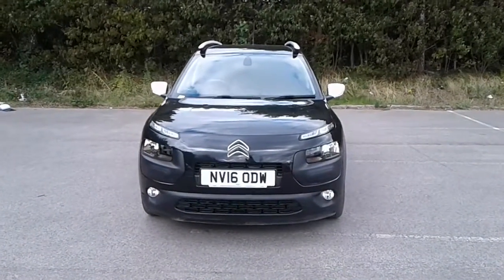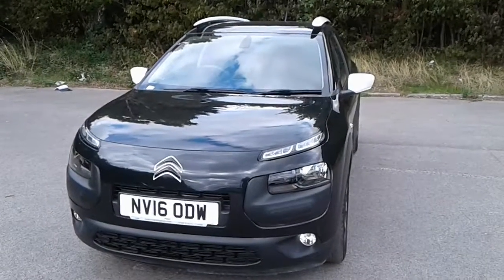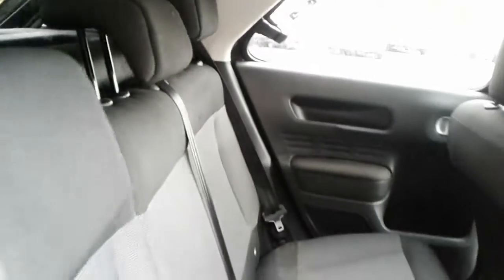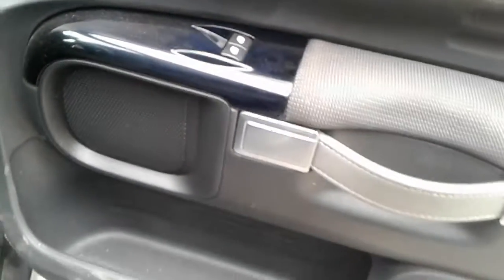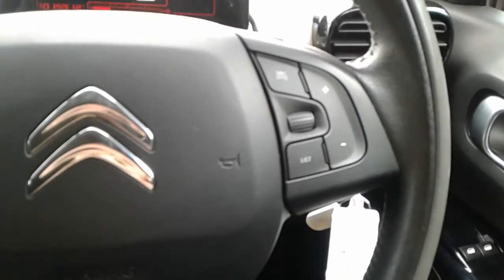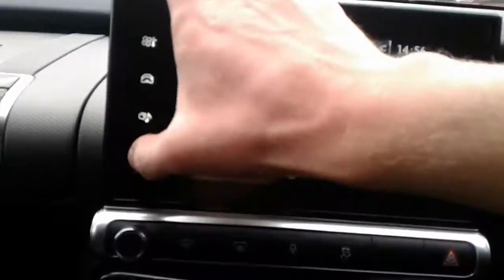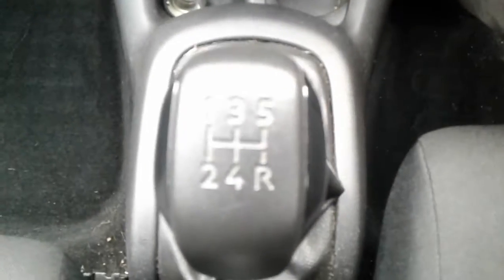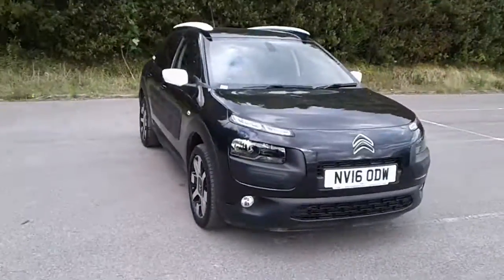NV16ODW Citroen C4 Cactus 1.6 Bluehdi Flair 5dr Non Start Stop